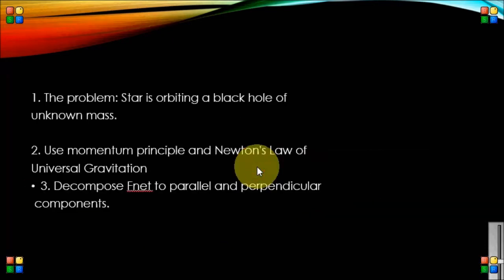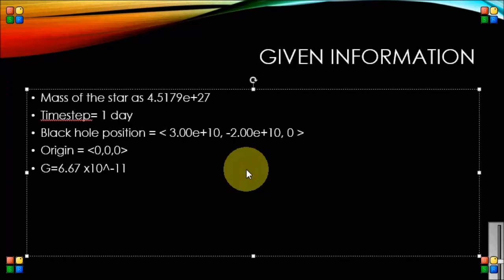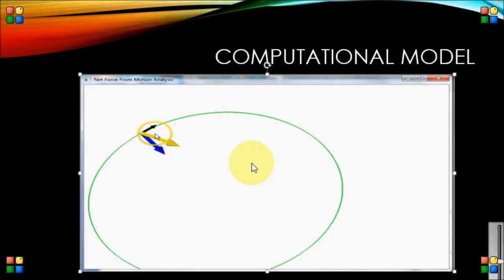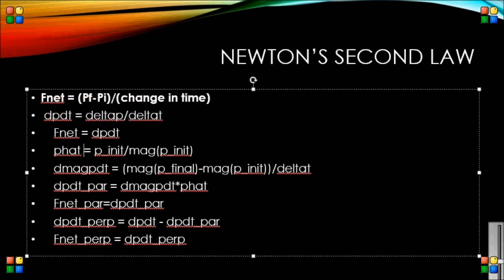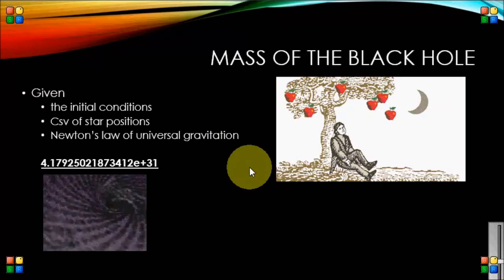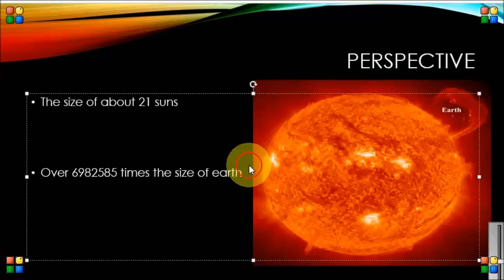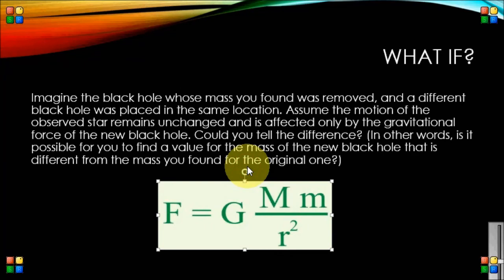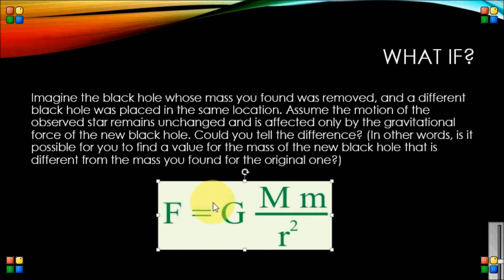Newtons Law of Universal Gravitation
Georgia Tech Lab